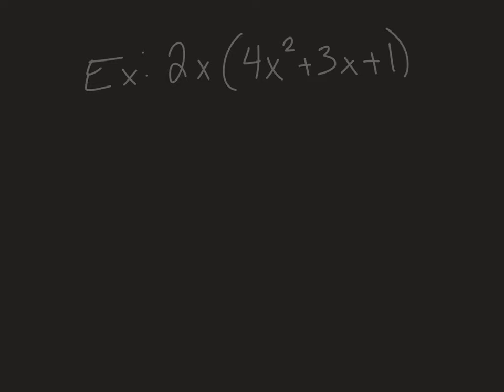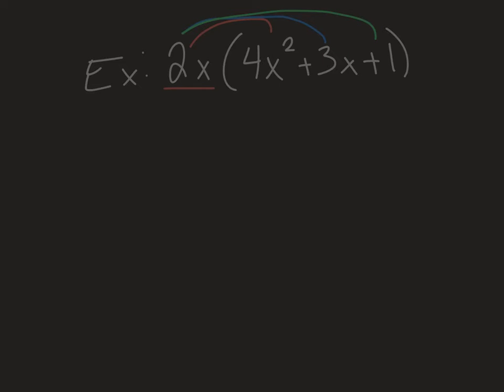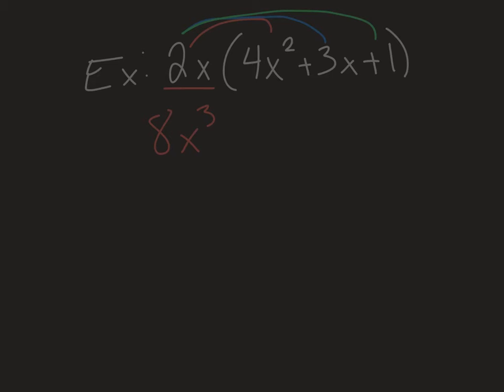Multiplying a Polynomial by a Monomial